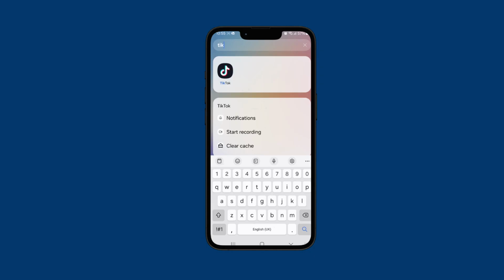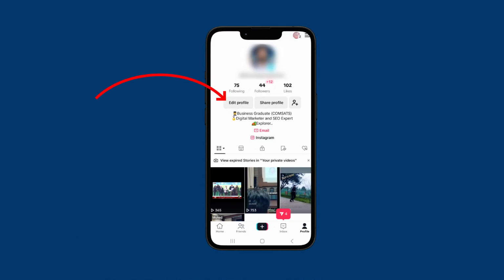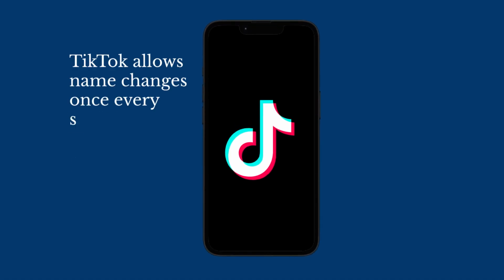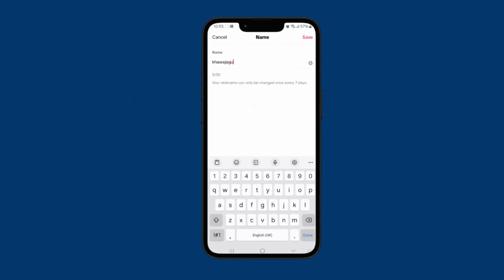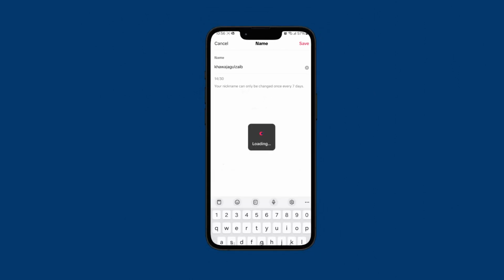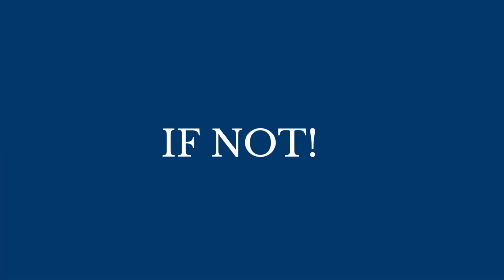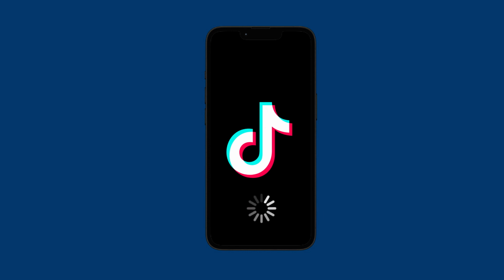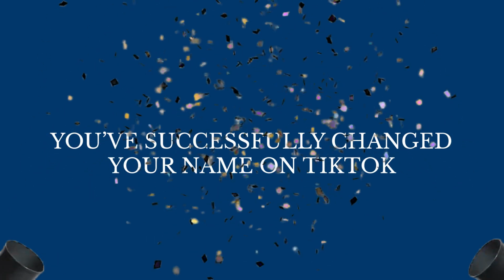How to change your name on tiktok 2024 | How to change tiktok username?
Ready to give your TikTok presence a makeover? Dive into our latest tutorial video where we guide you through the seamless process of changing your name on the platform. Whether it's a rebranding effort or simply reflecting a recent name change, we've got you covered! Tap into our expertise and unlock the potential for a revamped profile. Don't miss out on this essential TikTok hack!

About the feature:

The feature discussed in the tutorial allows TikTok users to change their profile name within the app. It's a simple yet essential function that permits users to keep their profiles updated with their preferred names or reflect any recent changes. This feature is particularly beneficial for individuals who undergo name changes due to personal reasons or rebranding efforts. TikTok allows users to modify their names once every seven days, providing flexibility and ensuring that users can adjust their profiles according to their evolving identities or preferences. By following the steps outlined in the tutorial, users can effortlessly navigate the process of updating their names, ensuring that their TikTok profiles accurately represent them in the digital realm.